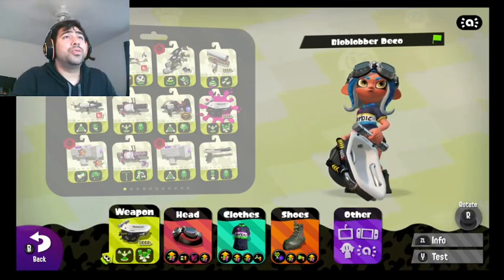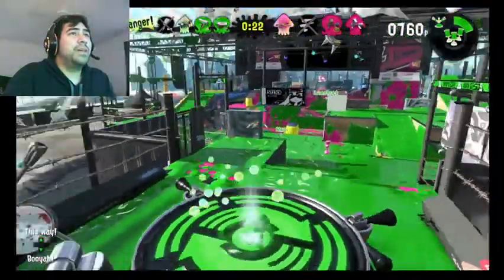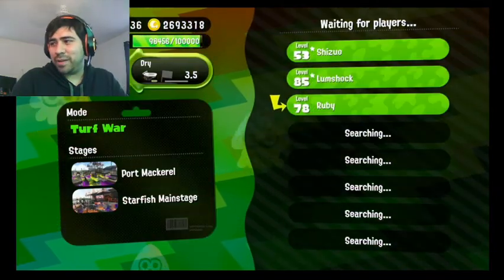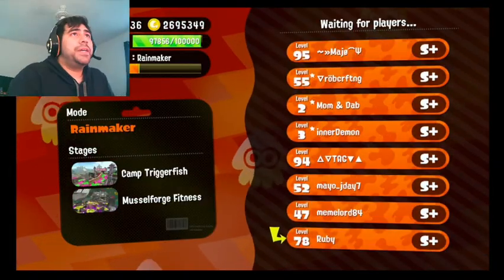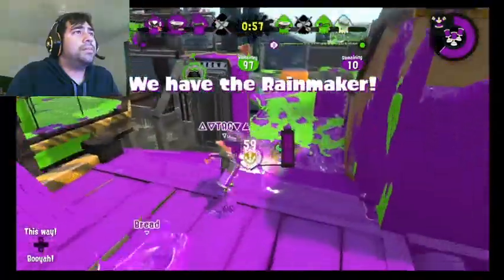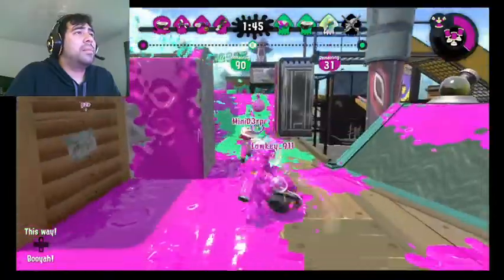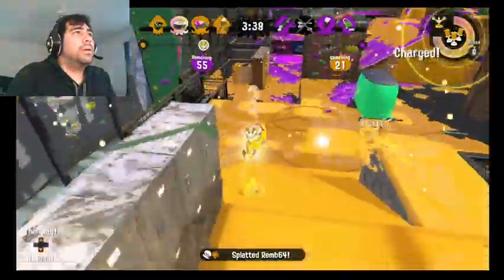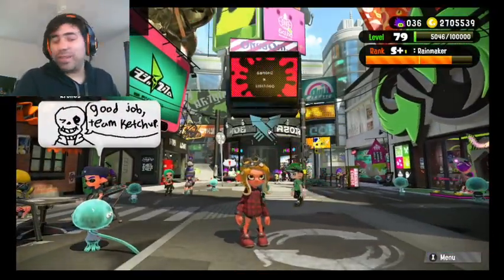Splatoon 2 Weapon Fun, Bloblobber Deco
I had low battery during the matches as you'll soon find out but overall the bloblobber deco is pretty fun.